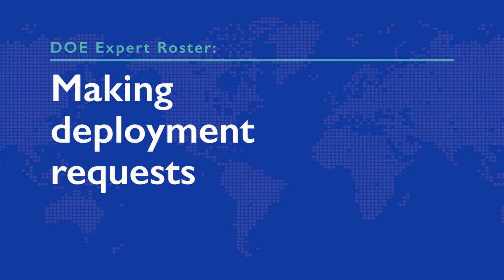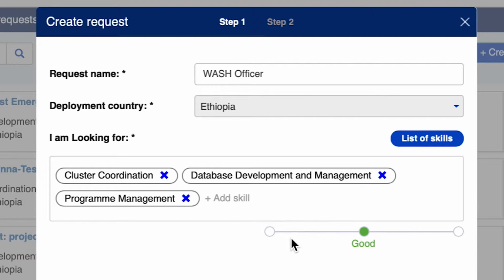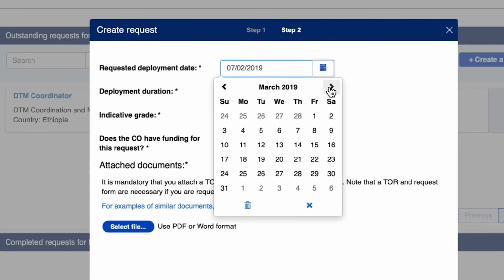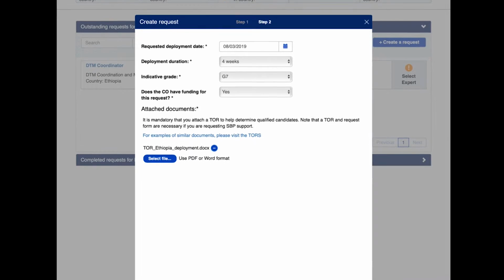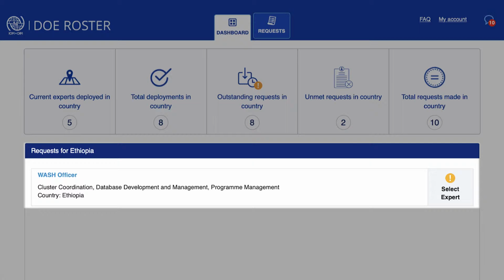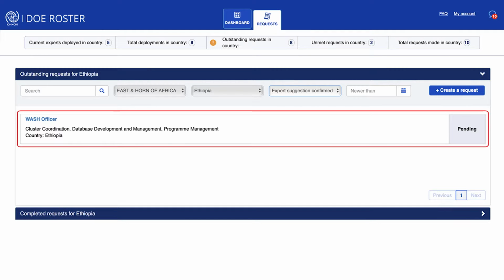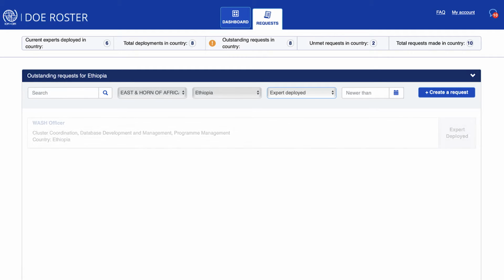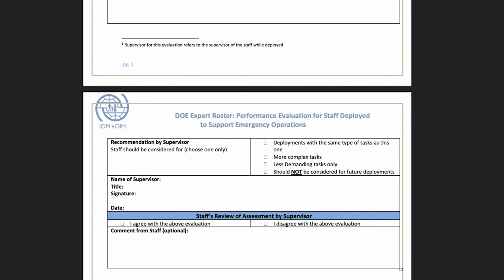DOE Roster: Country Office Guide (part 2)